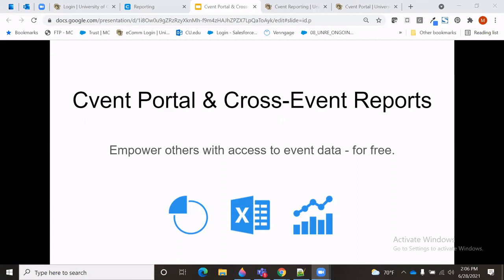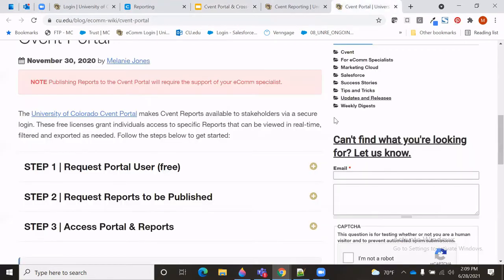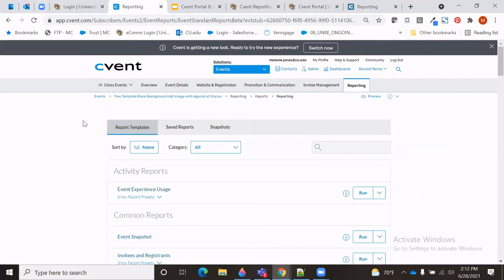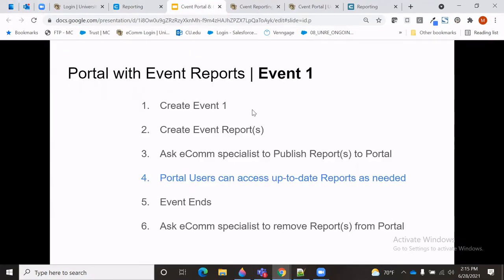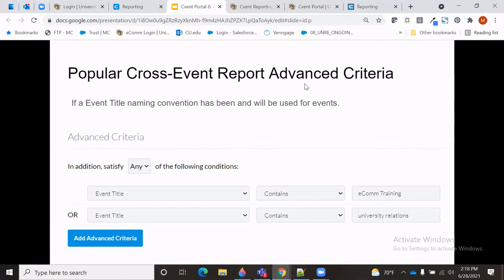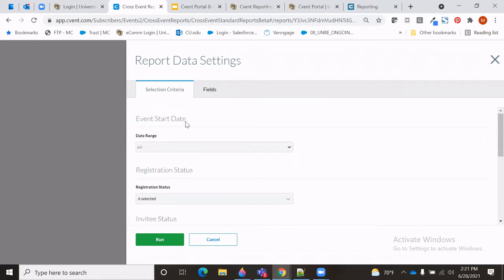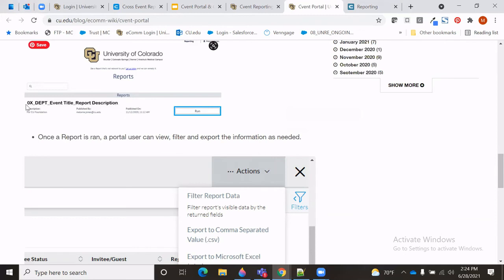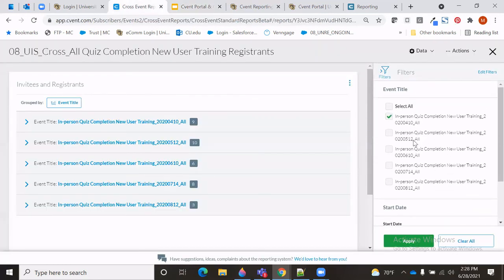eComm | Cvent New Cross-Event Reporting & Portals